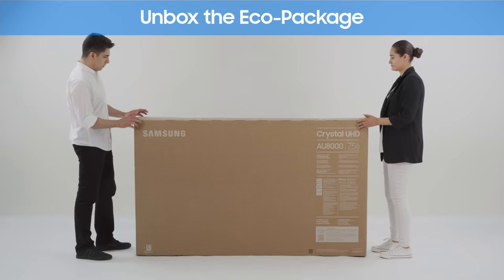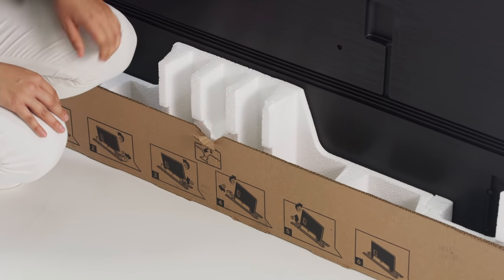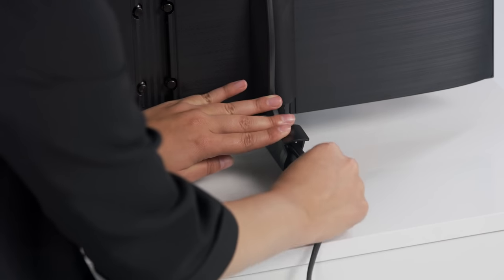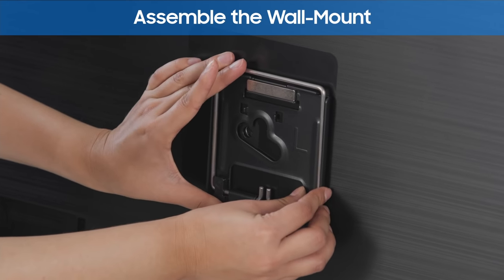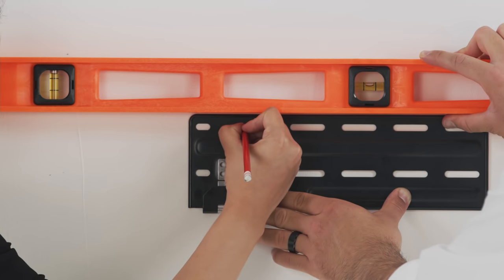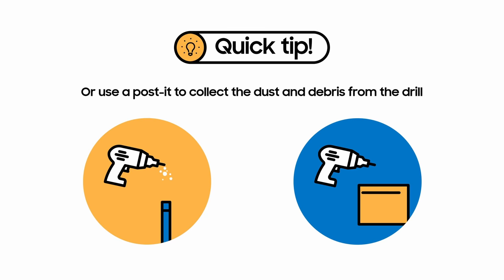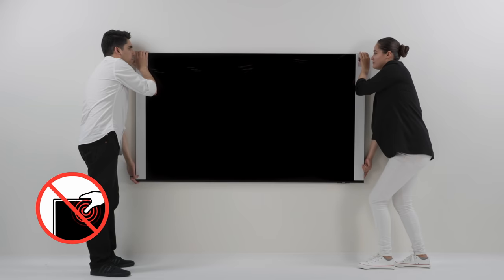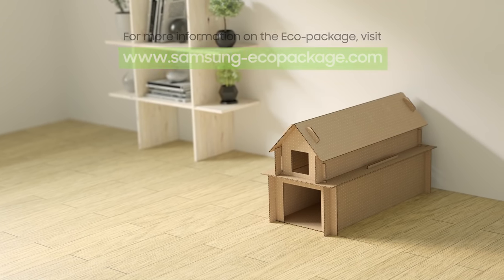How to unbox and install the Crystal UHD | Samsung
Quick tip: Line your Crystal UHD cables along its grooves for a clean and neat finish. Watch our easy-to-follow tutorial for more advice on how to safely unbox and install your TV today.